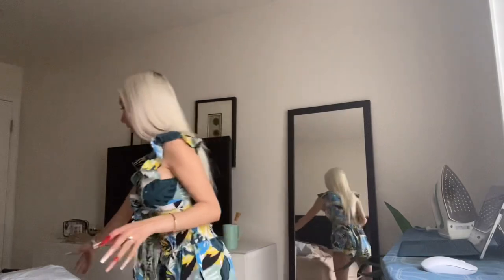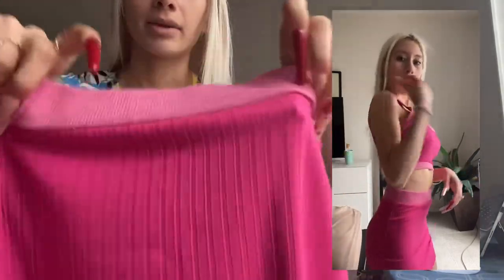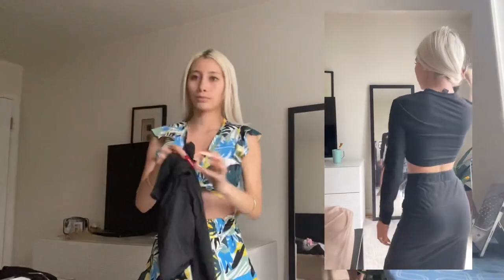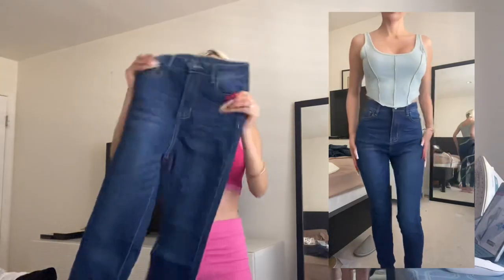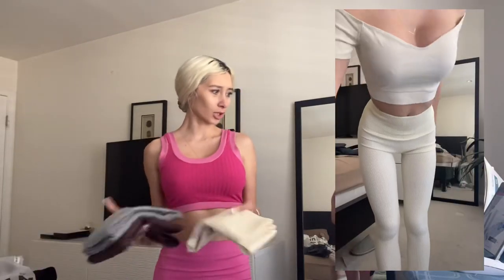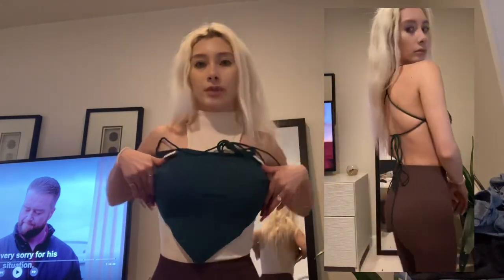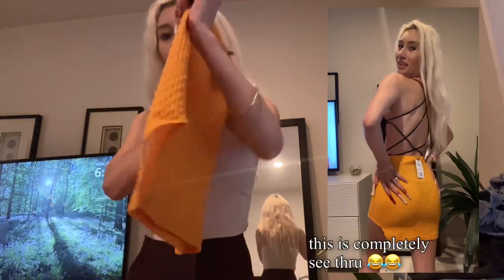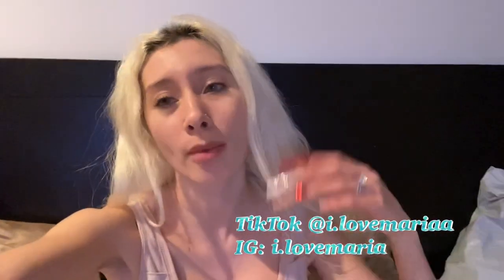SHEIN try on haul for petite xxs-xs 83 lb girls 19 items SPRING/SUMMER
SPRING52 for $ off!

Plunging Neck Tie Back Cut Out Waist A-Line Dress 3306007

Seamless High Stretch Solid Raglan Sleeve Sports Set 3286539

Contrast Trim Tank Top & Bodycon Skirt 7663942

Cut Out Crop Tee & High Waist Split Thigh Skirt 8006617

Puff Sleeve Cut Out Waist Dress 6095657

V Neck Ruffle Trim Chain Detail Bodycon Sweater Dress 6696992

Solid Tank Top & Drawstring Waist Shorts Set 2473305

High Waist High Stretch Slant Pocket Jeans 1218691

Botanical Print High Split Hem Self Belted Halter Dress 2802304

Tied Cutout Front Ruffle Trim Wrap Hem Dress 2780080

3pcs Wide Waistband Sports Leggings 3432780

SHEIN Crisscross Tied Backless Hanky Hem Cami Top
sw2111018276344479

Mesh Tie Shoulder Bustier Crop Lace Cami Top Without Bra